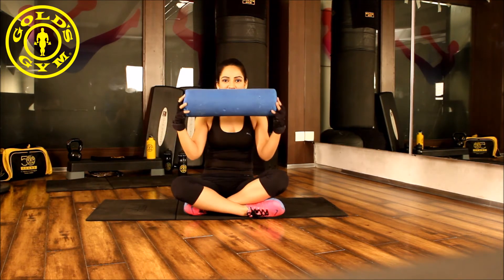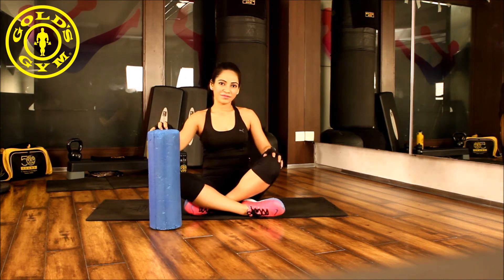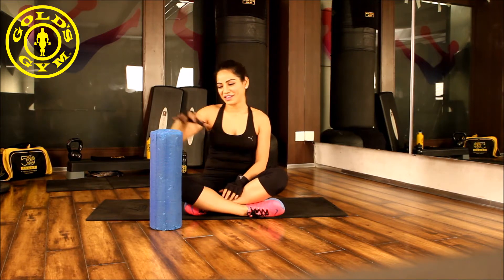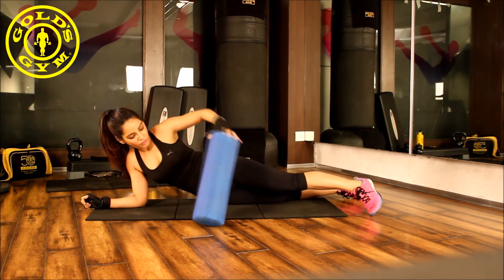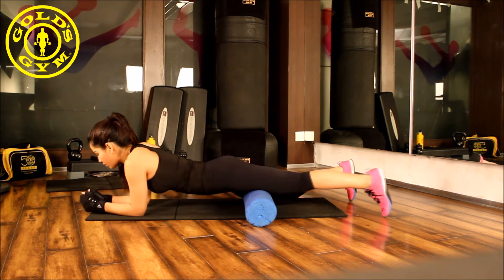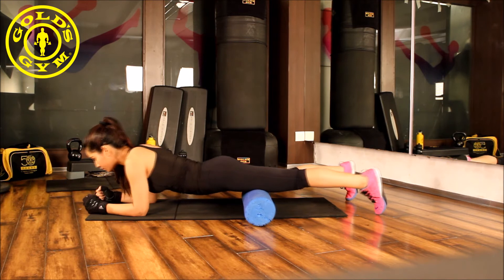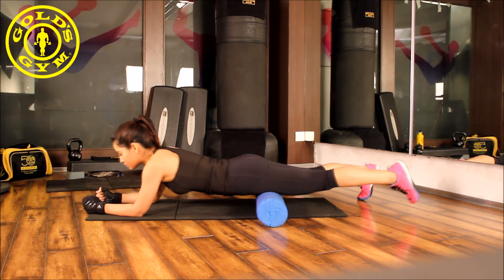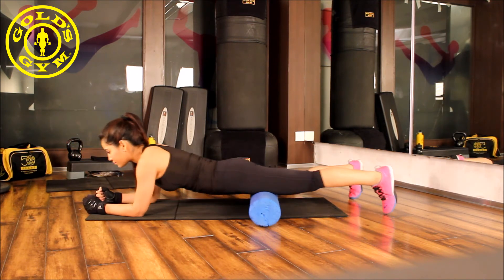QUADRACEP ROLL OUT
This exercise gives you a self massage and it works on your Quadriceps ( Front part of thigh ).  Lie down on a mat with stomach facing down  and place a foam roller under your quadriceps. Balance your upper body on elbows & roll your quadriceps putting pressure on the foam roller.

Credits:
Model: Rini Das
Concept & Direction: Mack D’Souza (Mack & Mark)
Camera: Asiha Gujar
Trainer: Sagar Pednekar
Location: Group Ex Studio – Mumbai, Bandra West